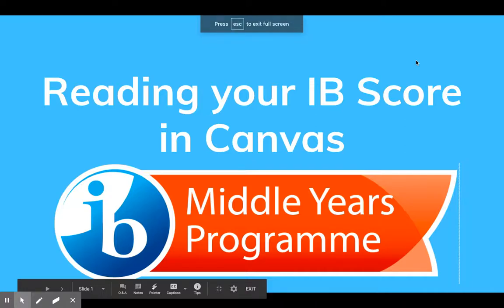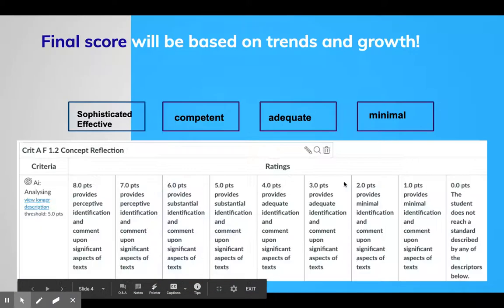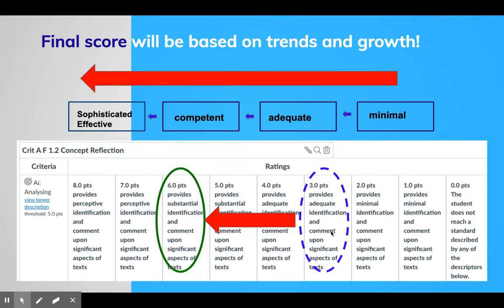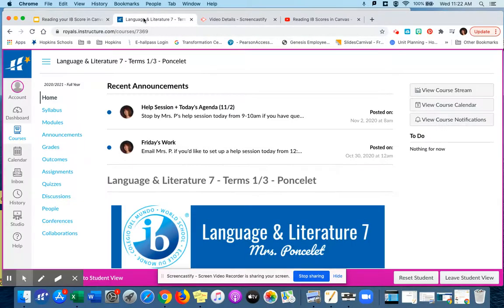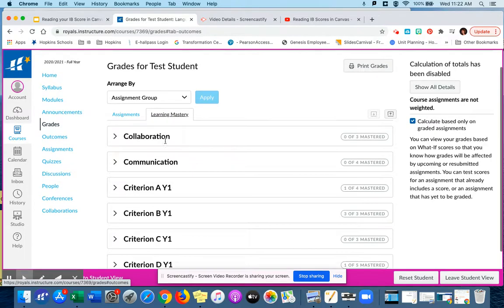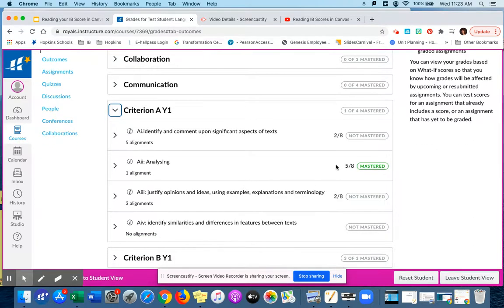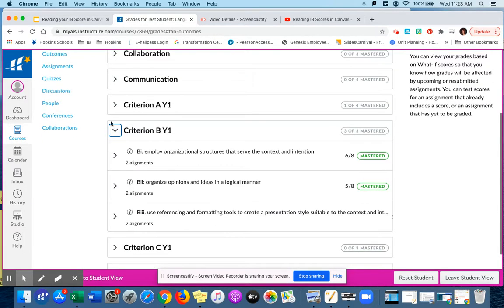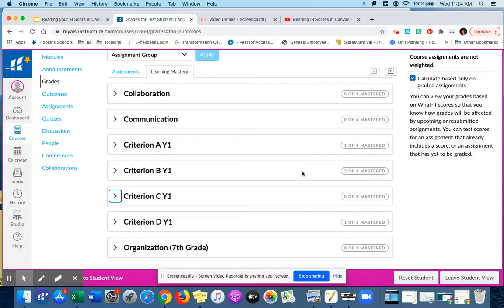Reading IB Scores in Canvas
Instructions for students to read IB scores in Canvas.